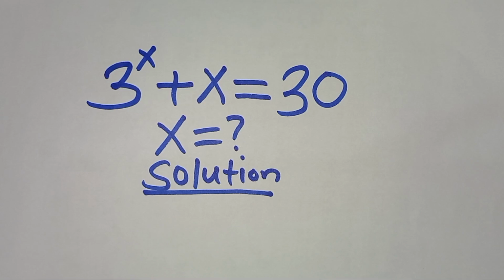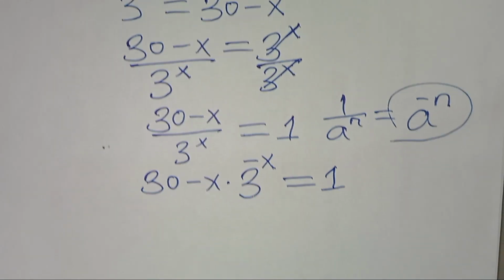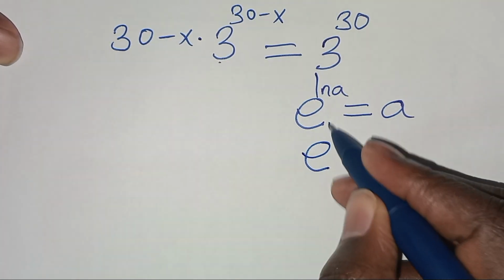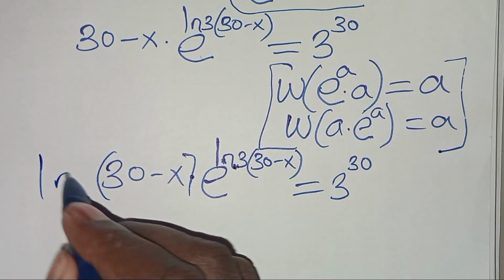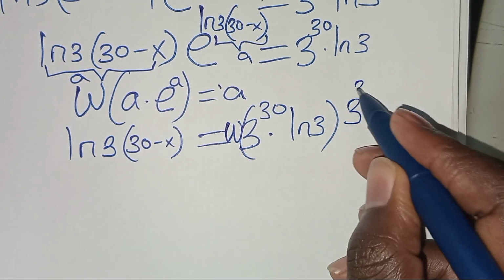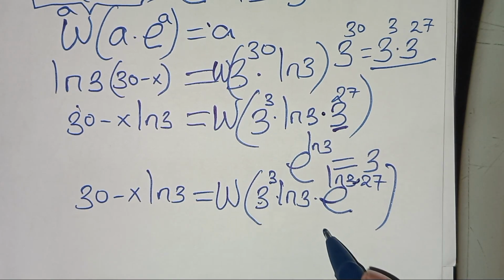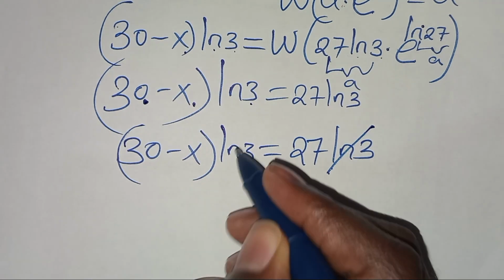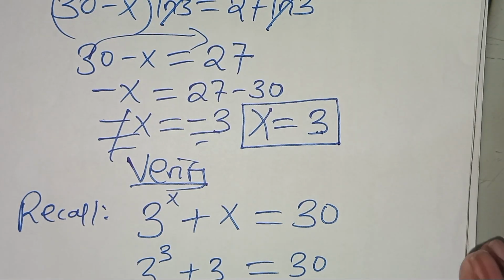Germany Math Olympiad Question | Can you solve this?| Maths Olympiad Mathematics